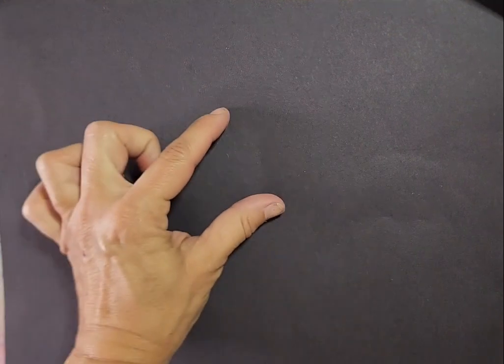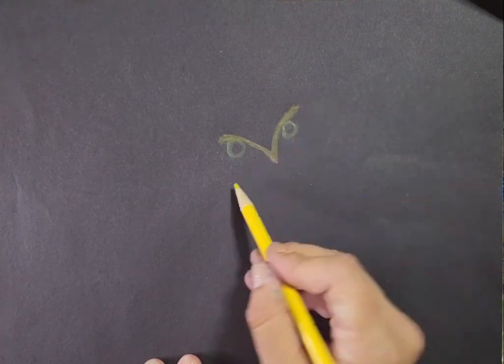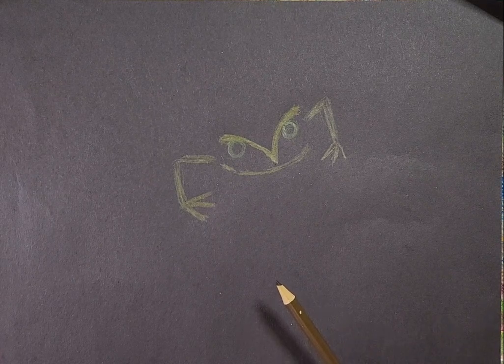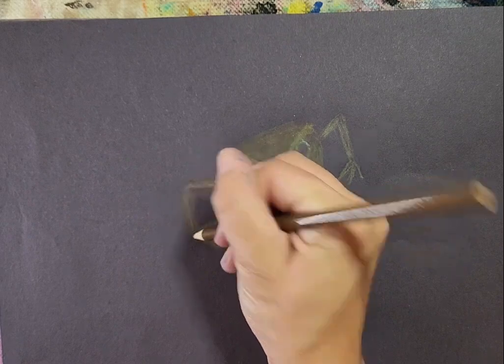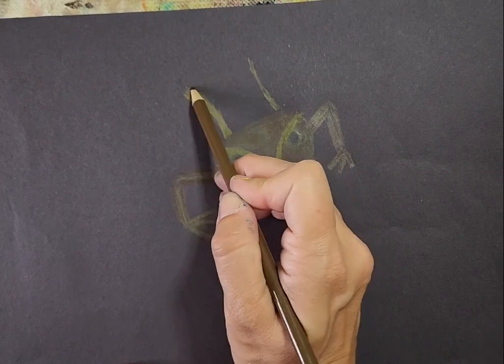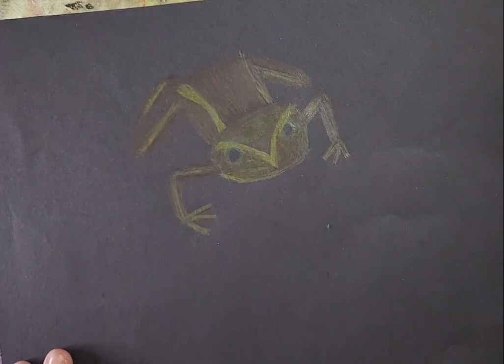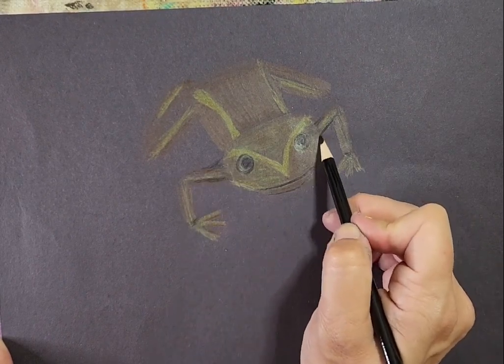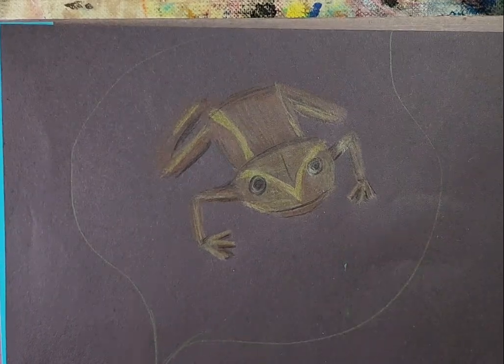Colored Pencil Frog